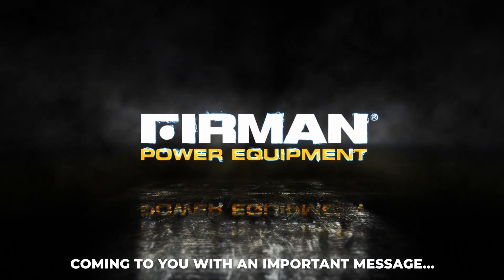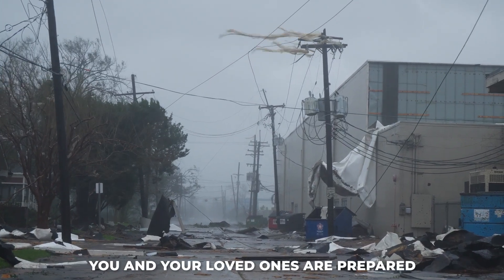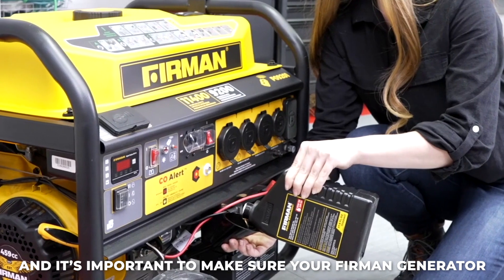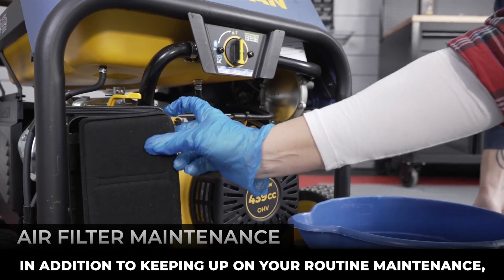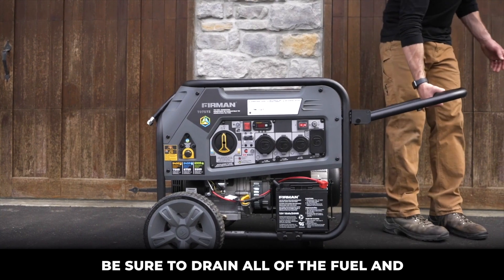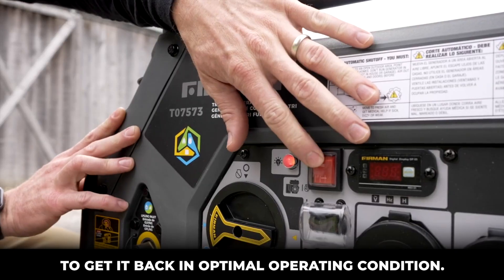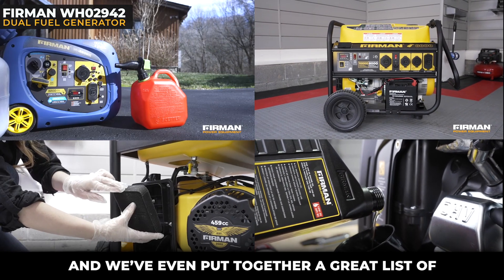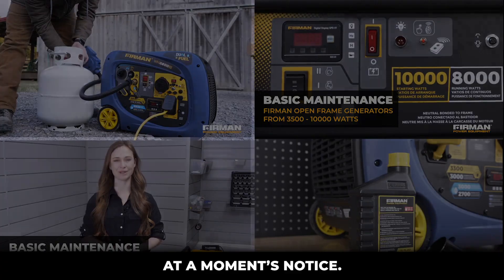Be Prepared With FIRMAN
Are you ready for storm season? In this crucial video, we emphasize the importance of storm preparedness and CO safety when using a generator for backup power. Don't compromise your family's well-being. Join us as we explore essential guidelines and precautions to follow, ensuring a safe and secure environment during power outages caused by storms.

Video Highlights:

CO Safety: Understanding the Danger: Carbon monoxide (CO) is an invisible, odorless gas that can be life-threatening if not handled properly. Learn about the risks associated with CO poisoning and the importance of awareness when operating a generator for backup power. Safety should always be a top priority.

We'll provide you with essential guidelines to follow when using a generator for backup power. Topics include keeping the generator at least 20 feet away from any enclosed spaces, ensuring proper ventilation, pointing the exhaust away from open windows and doors, and installing reliable CO Alert systems nearby. These precautions will help keep you and your loved ones safe.

Protecting your home during storm-related power outages involves more than just having a generator. It's about understanding the importance of CO safety and following guidelines to mitigate risks. Together, let's create a safe environment for you and your family.

Together, we can make a difference in safeguarding lives.

Prepare, stay informed, and stay safe!

FIRMAN POWER EQUIPMENT

We look forward to providing the best in quality generators that offer the reliability and mobility that you desire! Welcome to the family.